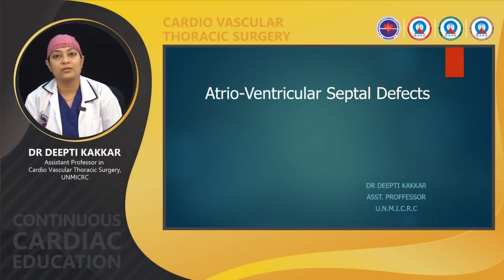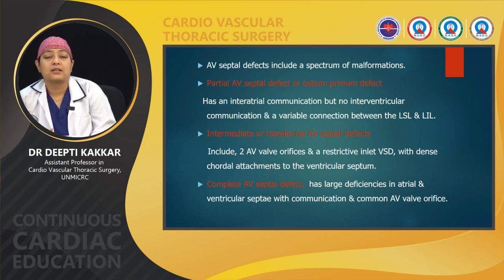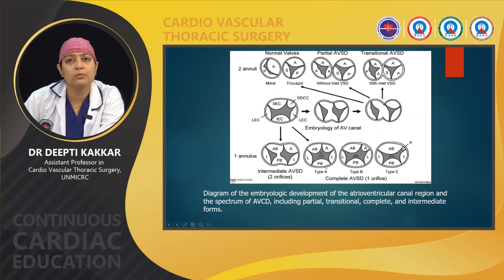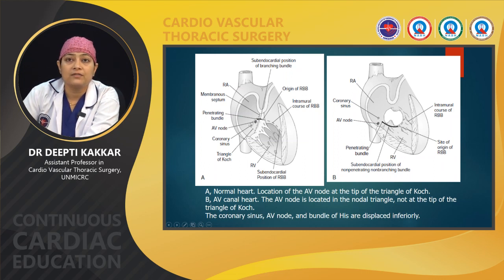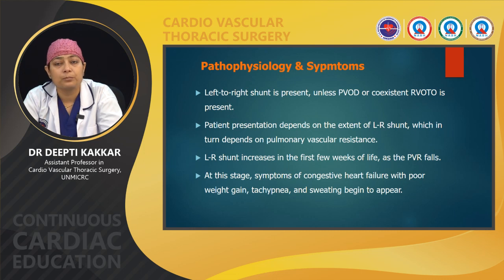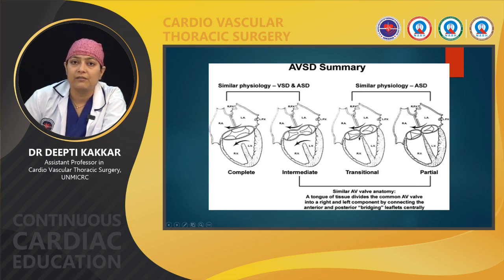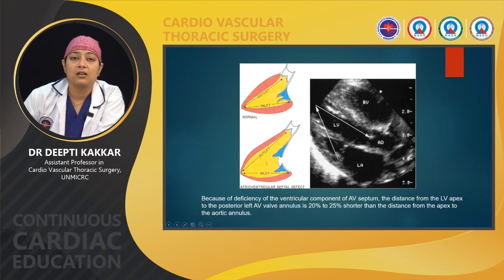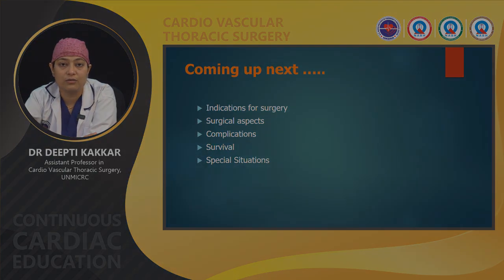ATRIO VENTRICULAR SEPTAL DEFECTS – Part 1 - CCE(CVTS) 11.03.2023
ATRIO VENTRICULAR SEPTAL DEFECTS – Part 1 - CCE(CVTS) - UNMICRC  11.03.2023